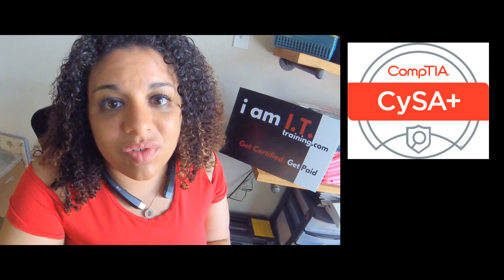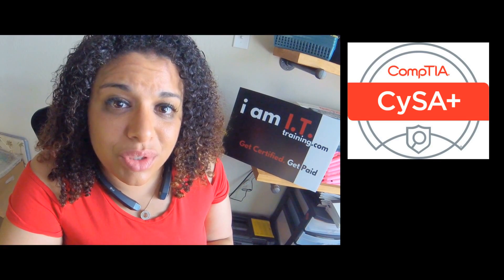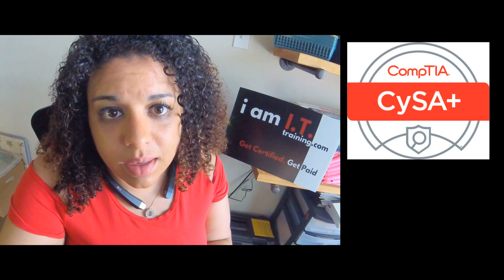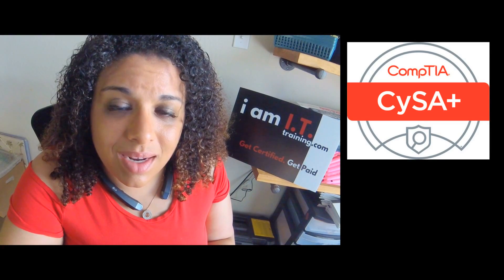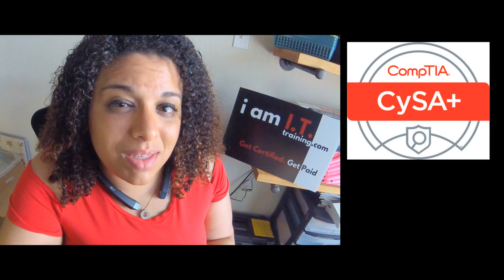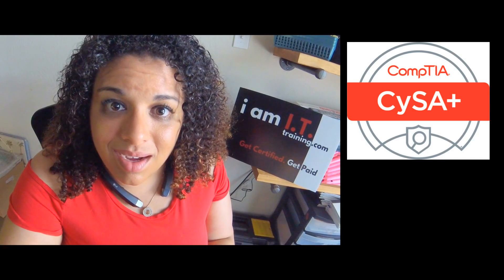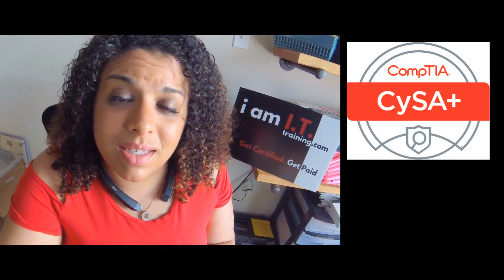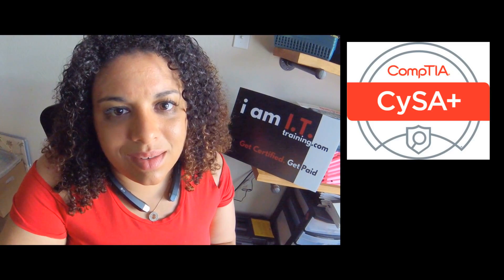Security+ vs CySA+ Do I need Both?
The CompTIA Security+ and Cyber Security Analyst+ exams have some similarities.  Should you get both?

CompTIA Security+ is the certification globally trusted to validate network security knowledge and skills. As a benchmark for best practices in IT security, this certification covers the essential principles for network security and risk management – making it an important stepping stone of an IT security career.

IT security is paramount to organizations as cloud computing and mobile devices have changed the way we do business. With the massive amounts of data transmitted and stored on networks throughout the world, it’s essential to have effective security practices in place. That’s where CompTIA Security+ comes in. Get the Security+ certification to show that you have the skills to secure a network and deter hackers and you’re ready for the job.